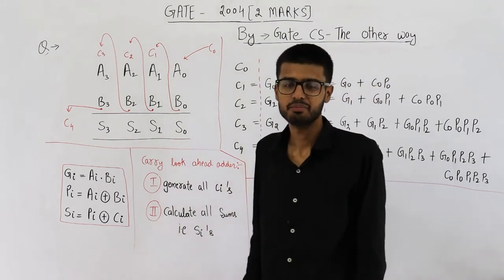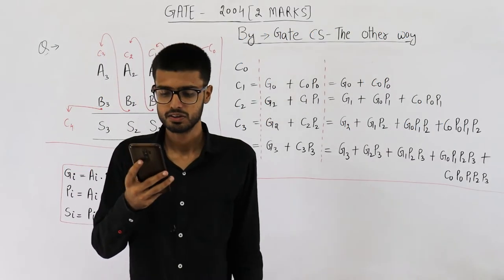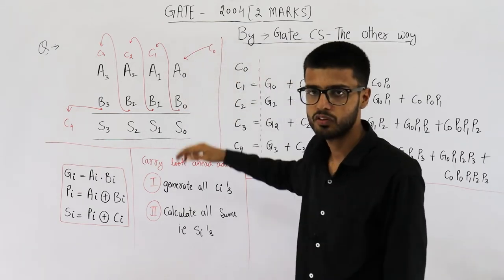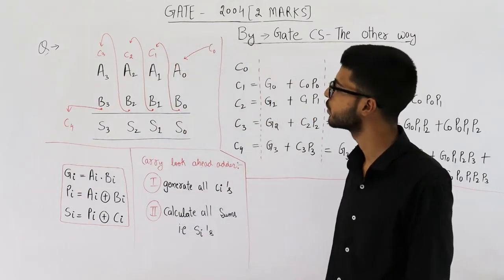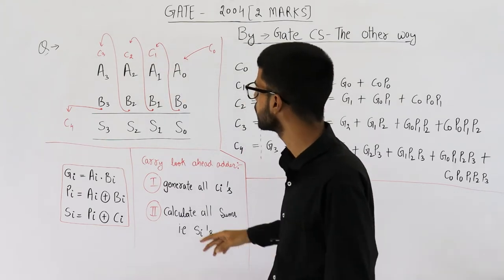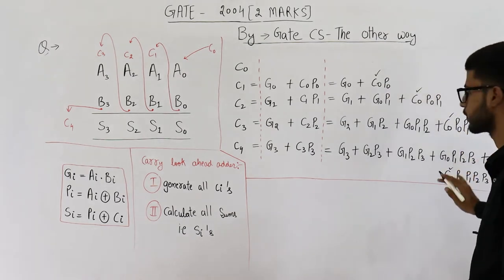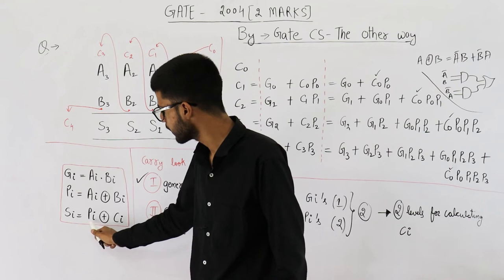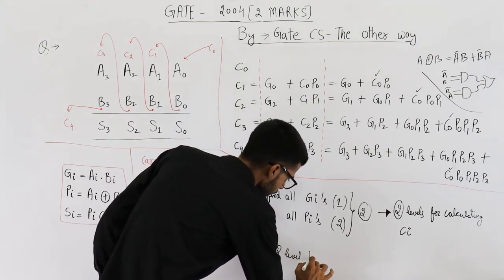Gate 2004 pyq DIGITAL | A 4-bit carry lookahead adder, which adds two 4-bit numbers, is designed us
A 4-bit carry lookahead adder, which adds two 4-bit numbers, is designed using AND, OR, NOT, NAND, NOR gates only. Assuming that all the inputs are available in both complemented and uncomplemented forms and the delay of each gate is one time unit, what is the overall propagation delay of the adder? Assume that the carry network has been implemented using two-level AND-OR logic.
(A) 4 time units
(B) 6 time units
(D) 12 time units